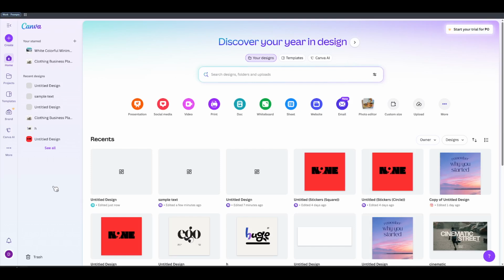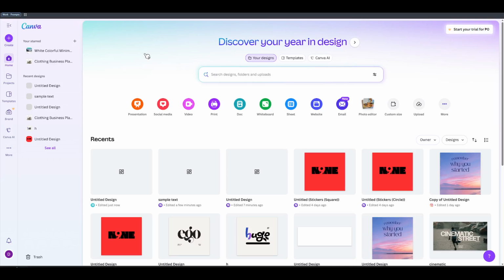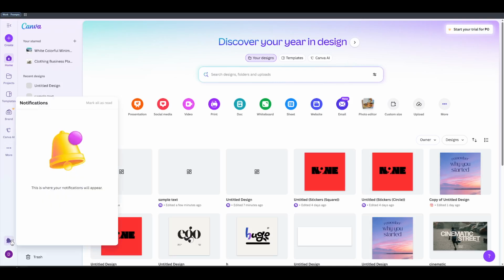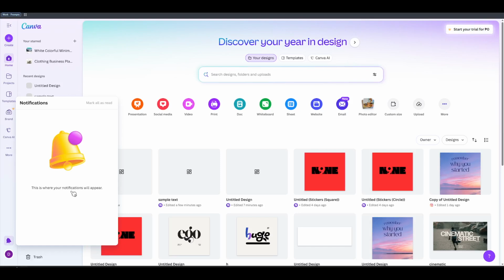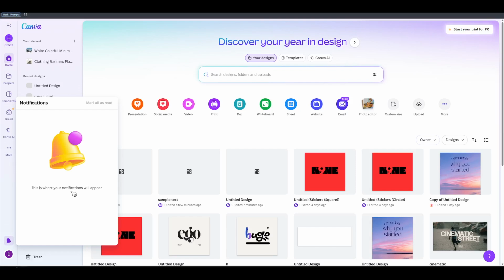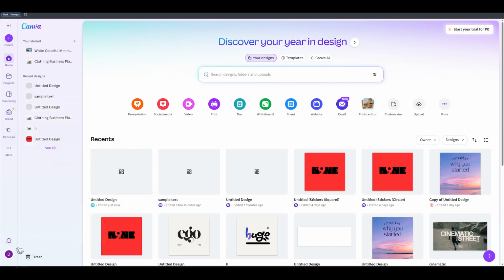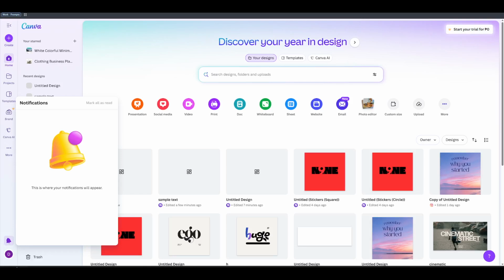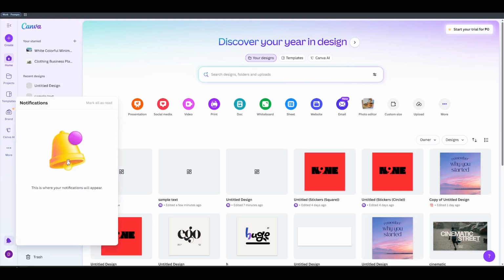How to See Your Notifications in Canva | Canva 2025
Learn how to view and manage your notifications in Canva to stay updated on comments, shares, and team activity. This guide shows where to find notifications, adjust settings, and keep track of design updates efficiently. Ideal for teams, creators, and professionals using Canva daily.